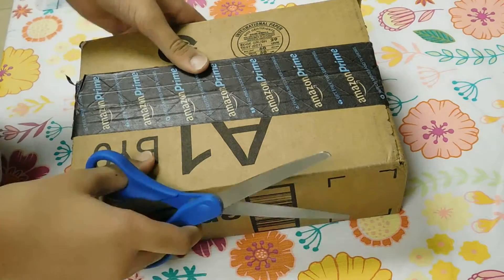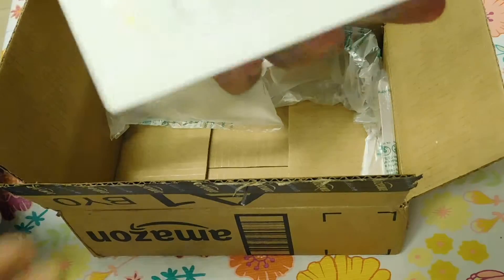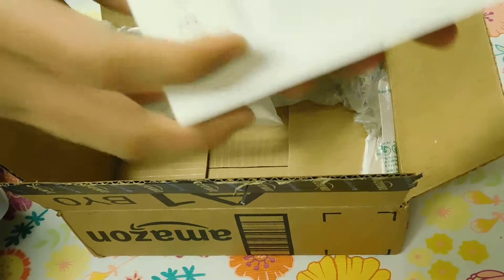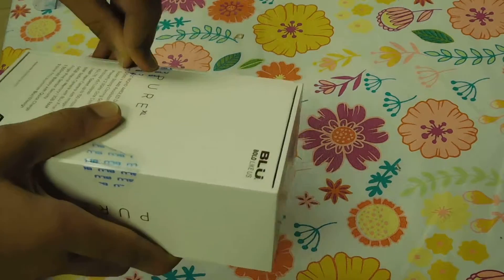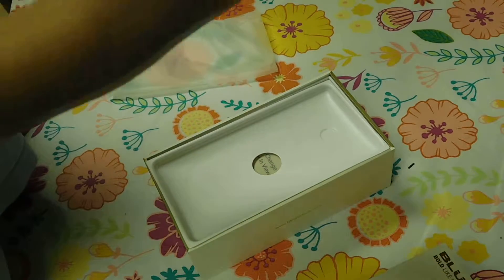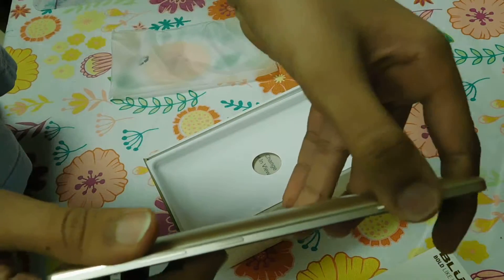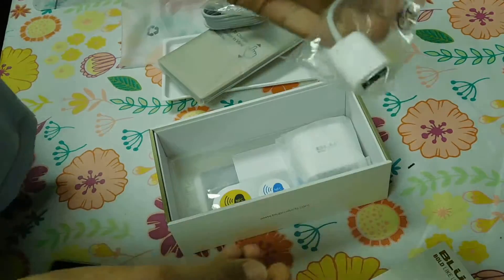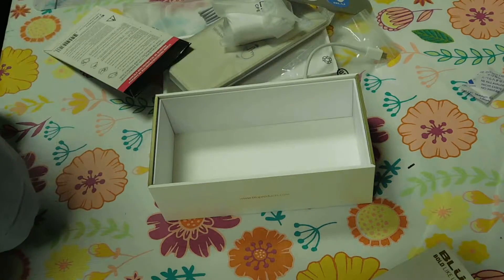Unboxing the Blu Pure XL